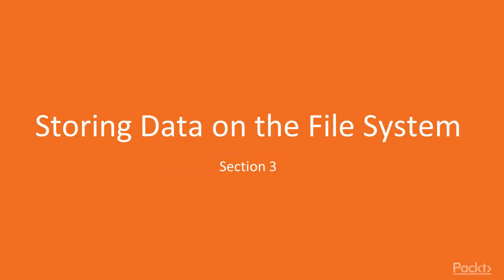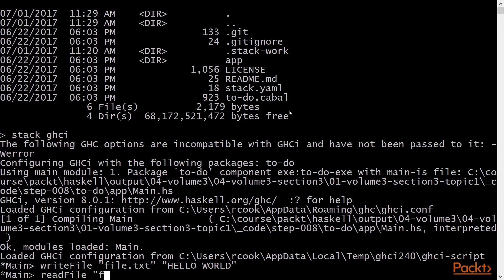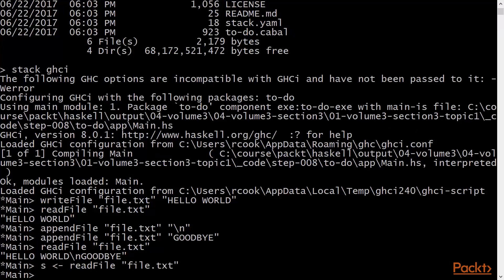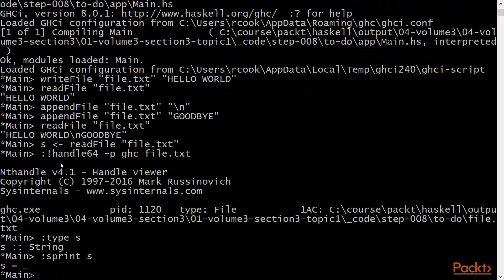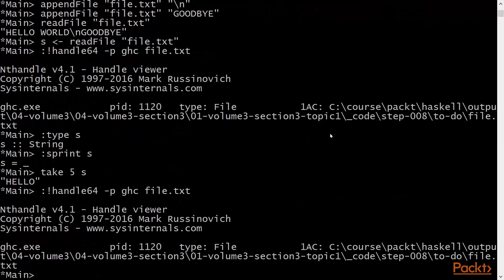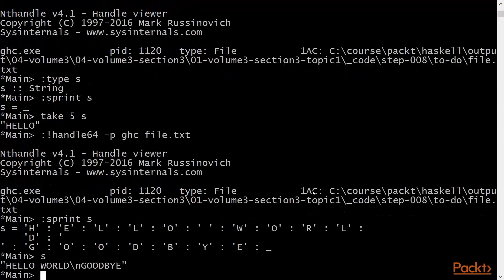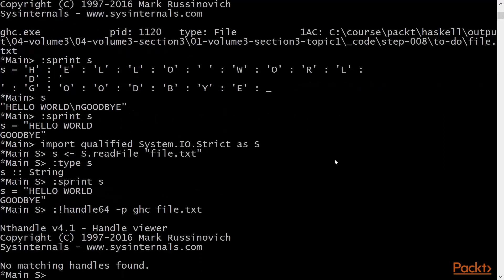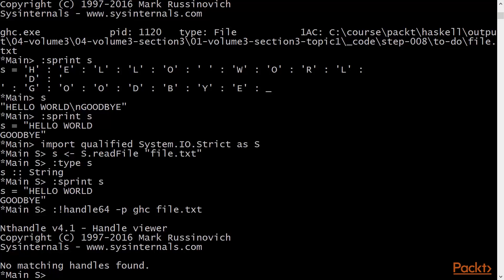Building an Application with Functional Haskell : File I/O and Laziness | packtpub.com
Haskell provides many ways to interact with files on the file system, perhaps most significantly, there is a strong distinction between lazy and strict I/O which can have important consequences for the behaviour of our programs.
• Review reading from and writing to files
• Learn about appending to existing files
• Study laziness and strictness when it comes to file I/O